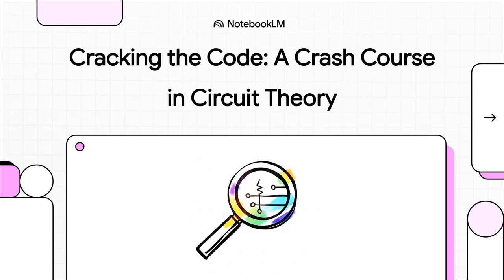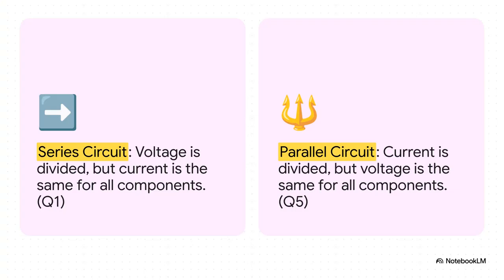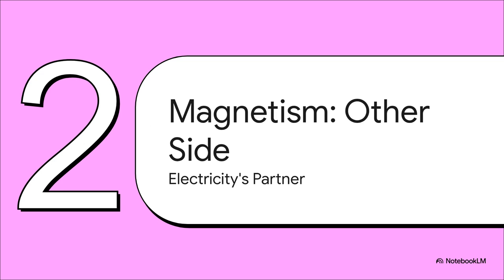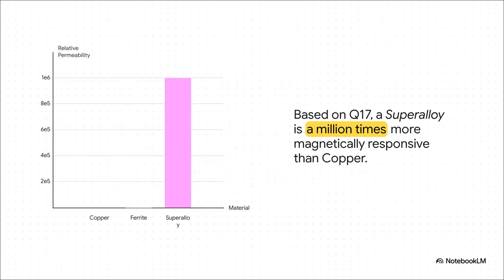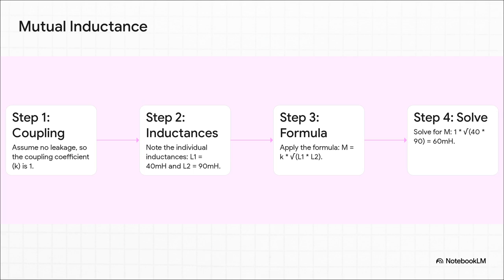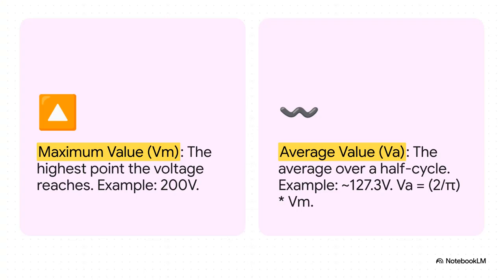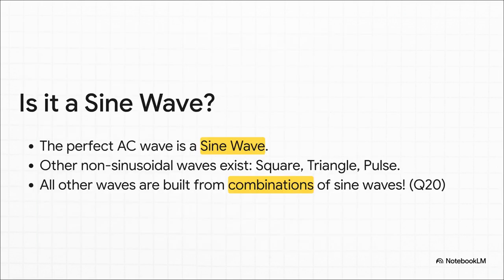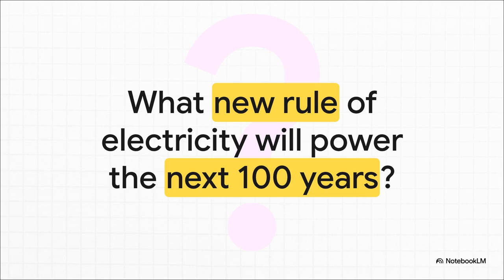Cracking the Code A Crash Course in Circuit Theory